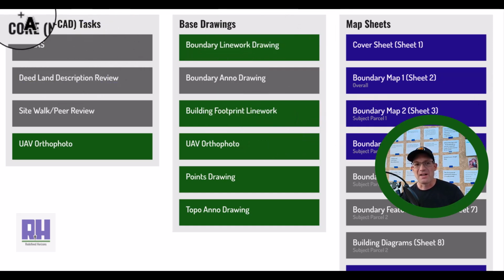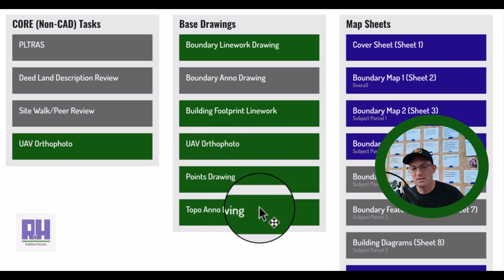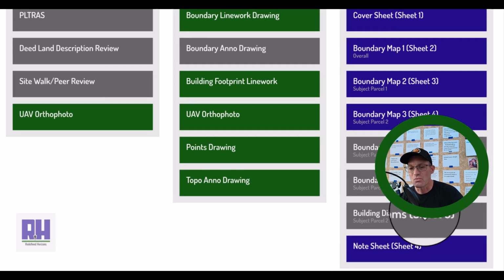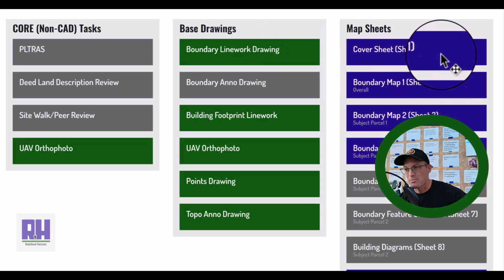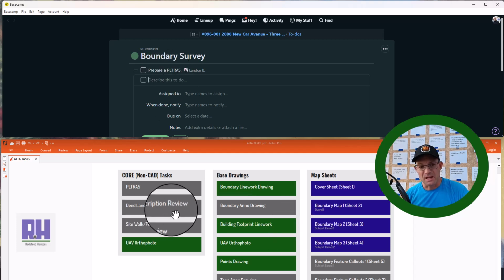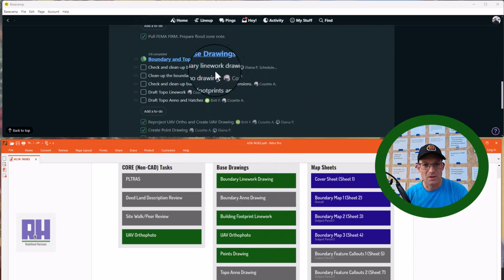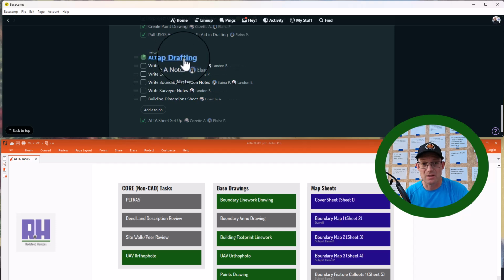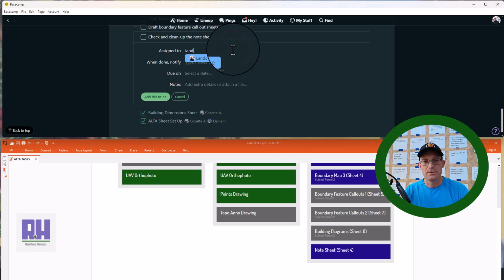Managing A Big (And Complex) Survey By Breaking It Into Small Tasks (Part 2)